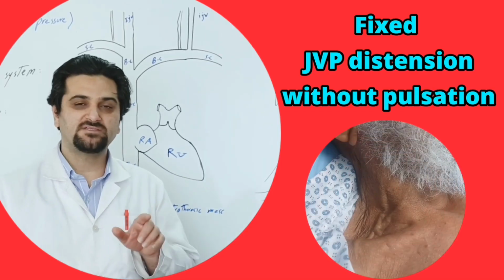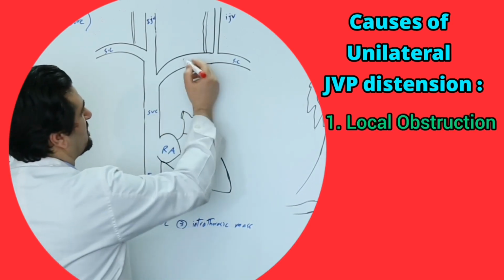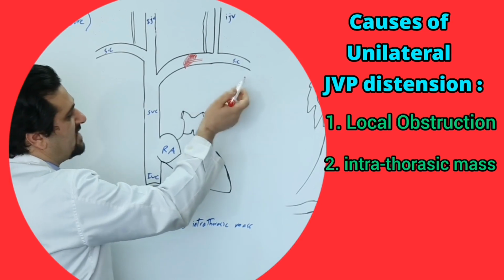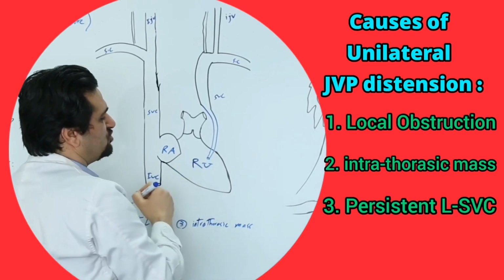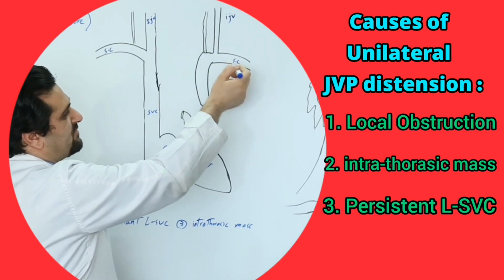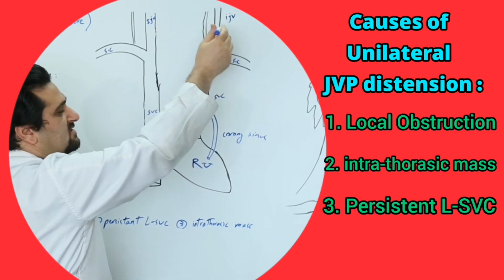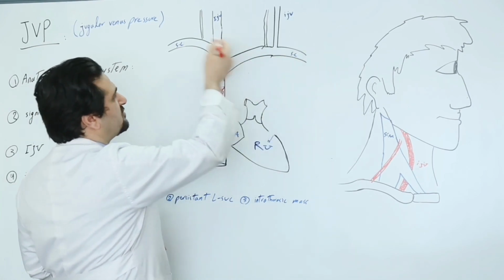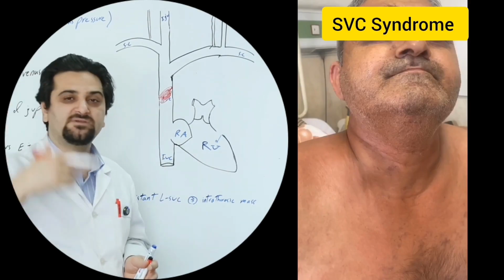SVC Syndrome and Fixed JVP distention | Etiology and Physical Examination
🩺 Are you struggling to differentiate JVP distention from SVC syndrome at the bedside? You’re not alone. In this high-yield, i breaks down the anatomy, physiology, and clinical pearls behind jugular venous pressure (JVP) and Superior Vena Cava (SVC) syndrome — with real patient examples, side-by-side comparisons, and life-saving diagnostic tips.

✅ What you’ll learn:
🔹 How to accurately measure & interpret JVP (step-by-step!)
🔹 Key differences between elevated JVP and SVC obstruction
🔹 Classic signs: Kussmaul’s sign, Pemberton’s sign, facial plethora
🔹 Red flags that demand *immediate* intervention
🔹 Common mimics & diagnostic pitfalls